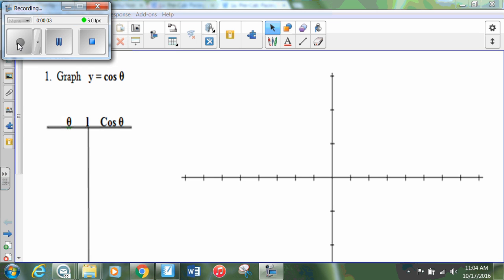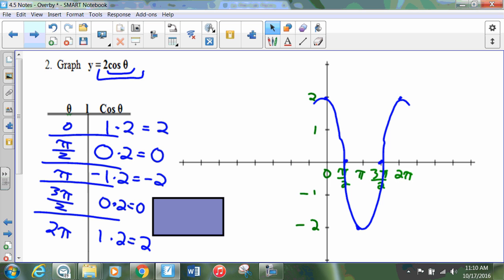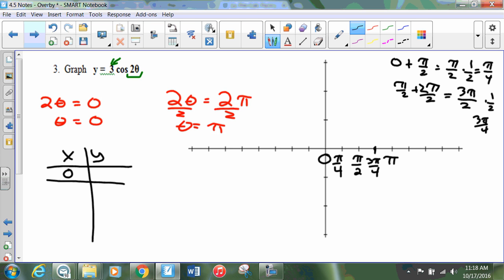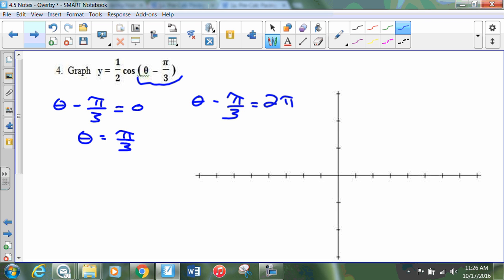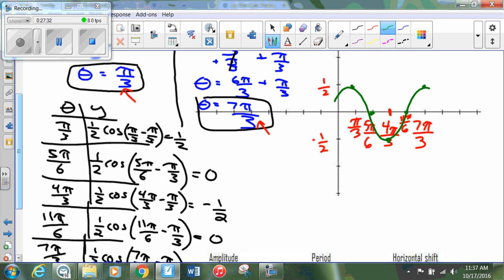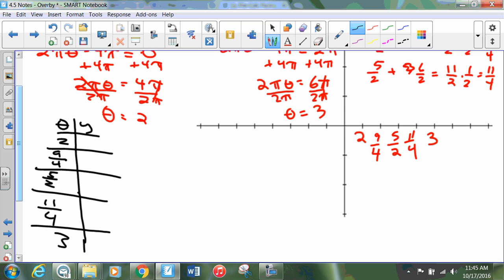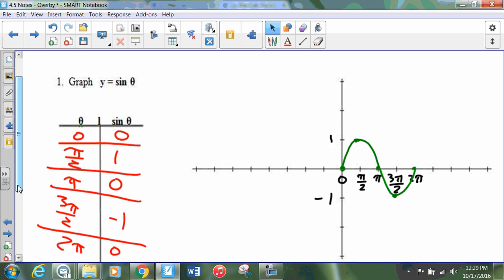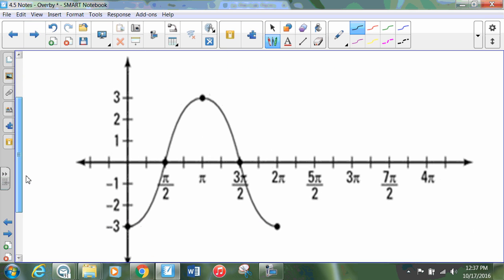4 5 Cos and Sin Graphs